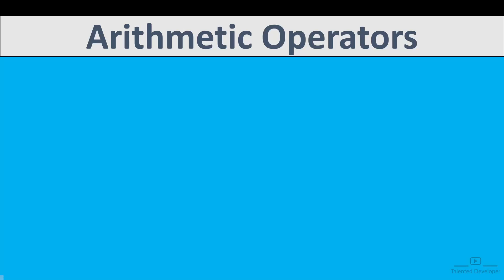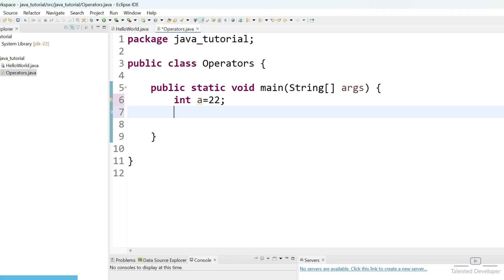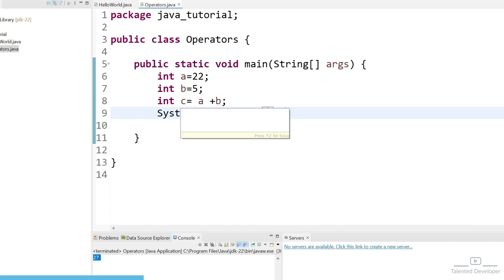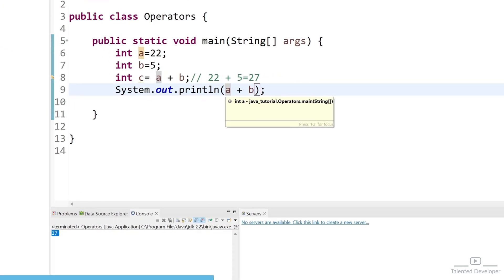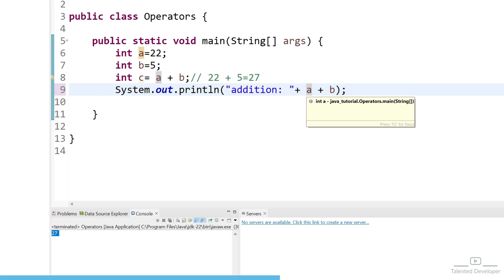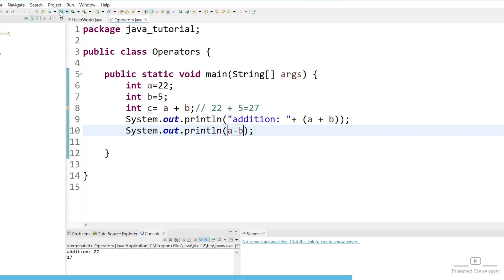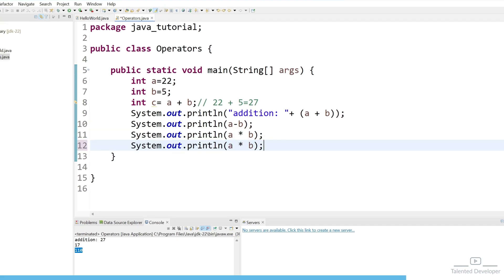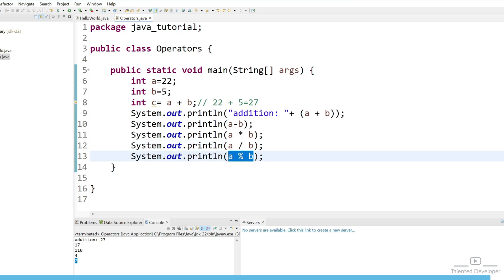Java Arithmetic Operators Explained | Chapter-12 | Java Tutorial For Beginners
Welcome to our detailed tutorial on Java Arithmetic Operators! In this video, we'll dive into the different arithmetic operators in Java, providing clear explanations and practical examples to help you master these fundamental concepts.

In this video, you'll learn:

➕ Addition (+): Adding two values
➖ Subtraction (-): Subtracting one value from another
✖️ Multiplication (*): Multiplying two values
➗ Division (/): Dividing one value by another
➗ Modulus (%): Finding the remainder of a division

Code Examples: We provide hands-on code examples to demonstrate how each arithmetic operator works in Java, ensuring you can apply these concepts in your own projects